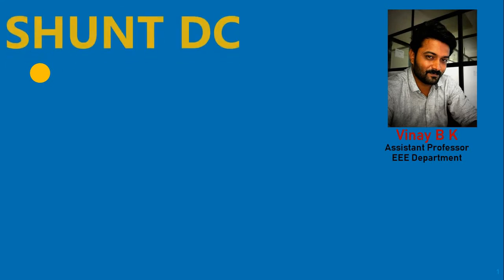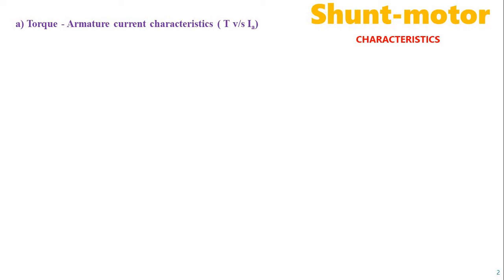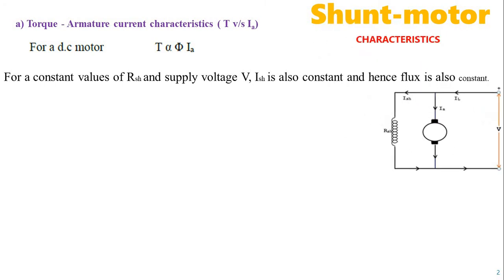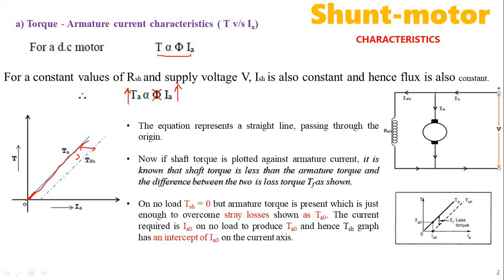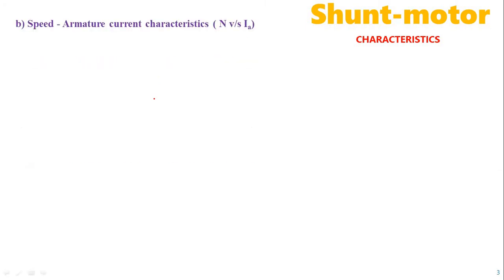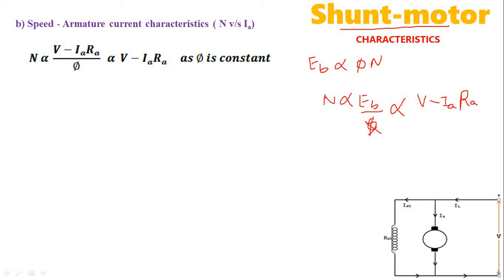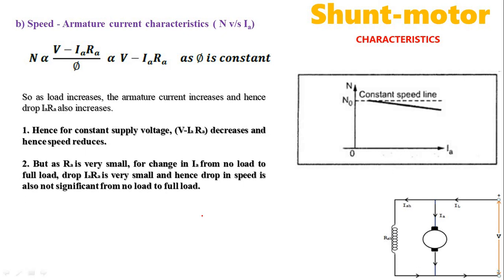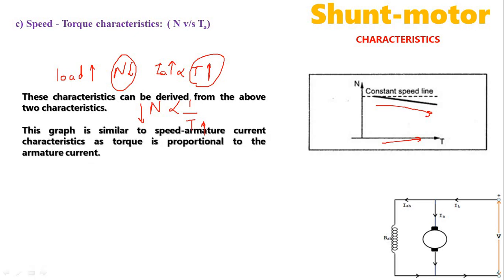DC Motor - Characteristics of DC SHUNT MOTOR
Characteristics of DC shunt motor
T v/s Ia
N v/s Ia
N v/s Ta